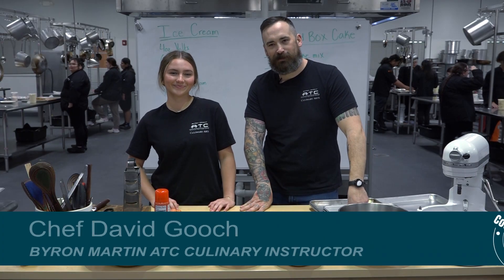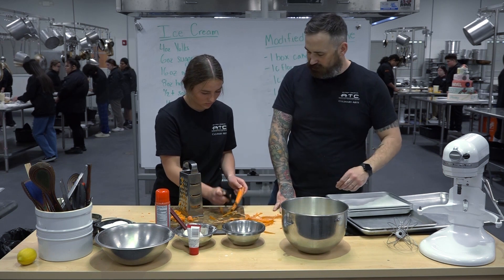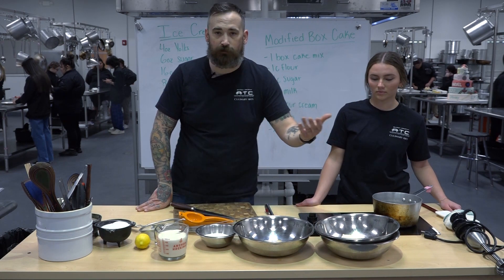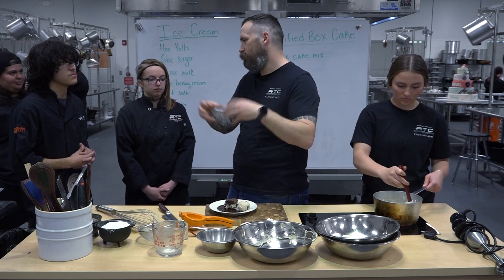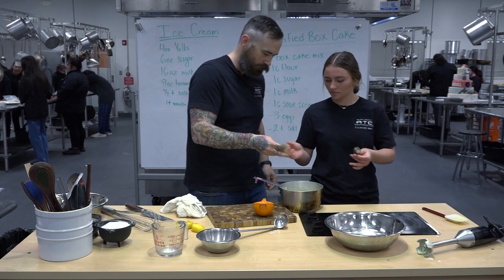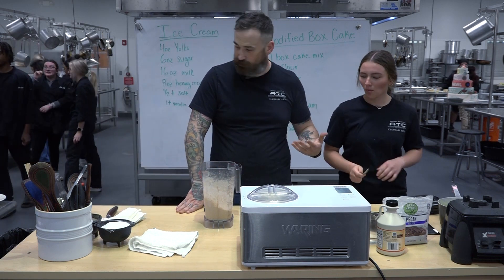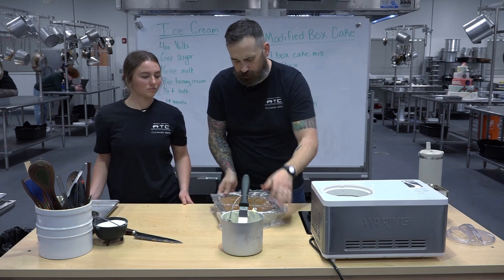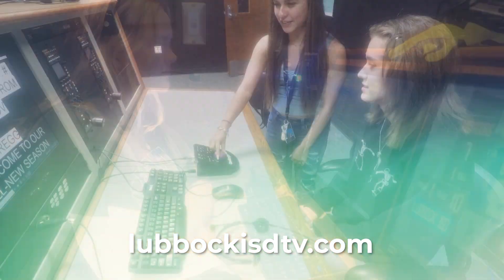Lubbock ISD Cooking with Class - Ice Cream Carrot Cake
With the weather heating up, our Lubbock ISD CTE Culinary team takes a cool spin on carrot cake. Check out our latest episode of Cooking with Class to see how Chef Gooch and company create a carrot cake with cream cheese ice cream to make a tasty ice cream cake!